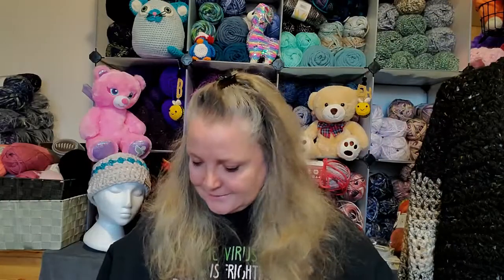Day 21~25 Day Of New Beginnings Starring Crochet Eh And Left Is Right Crochet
Season Of New Beginnings With Crochet Eh And Left IS Right Crochet

                                           Sandy Clark
                                           Nanaimo, BC
                                              V9R 6X6